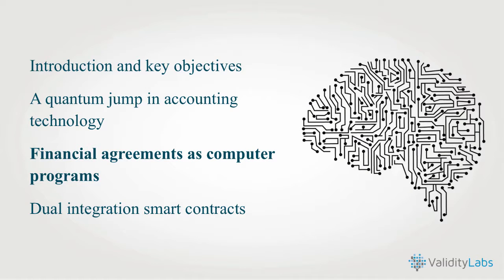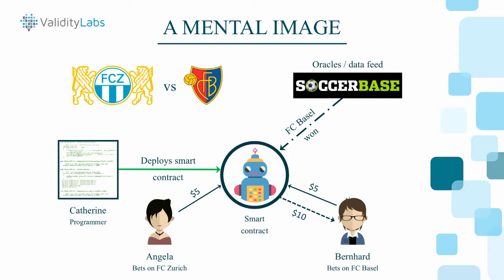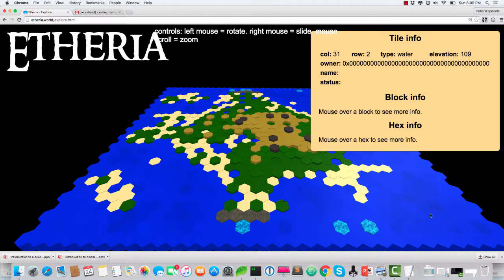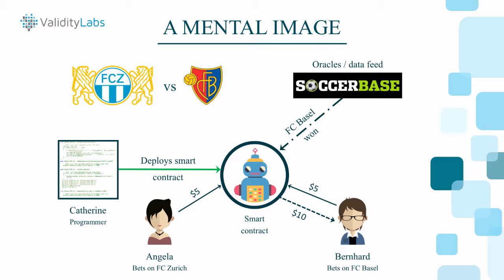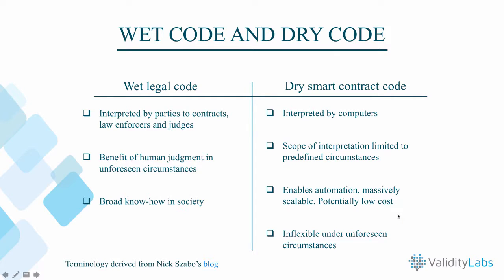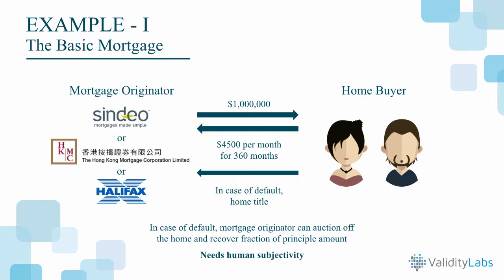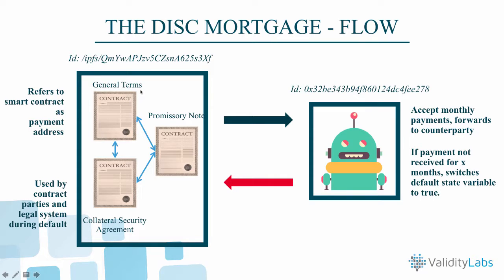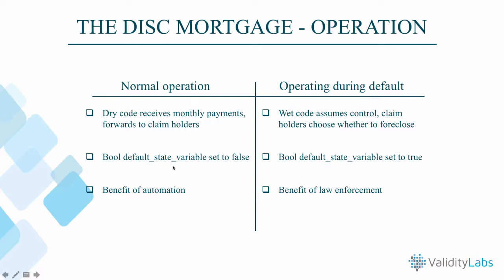Excerpt #1 from Eris for Developers - Introduction to smart contracts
Hello! This is a video from Validity Labs, a blockchain company that explores how wet legal code and dry smart contract code can work together to enable new methods of building financial instruments related to securitisation and trade finance.

This is a short 21-min excerpt from our two day workshop titled 'Eris for developers'. This workshop is targeted at developers who would like to build blockchain application using the Eris technology stack. The workshop walks participants through building Mortgage Backed Securities using smart contracts, and serves as an excellent preparatory step before building a Blockchain based Proof of Concept application.

The video serves as an introduction to smart contracts; includes an analysis of the differences between traditional legal and smart contract contracts, and presents Dual Integration Smart Contracts. Dual Integration Smart Contracts mix both English Language contracts and smart contracts to achieve financial process automation and enforceability in a court.

This video was made by Meher Roy, co-founder at Validity Labs and show host at Epicenter Bitcoin.